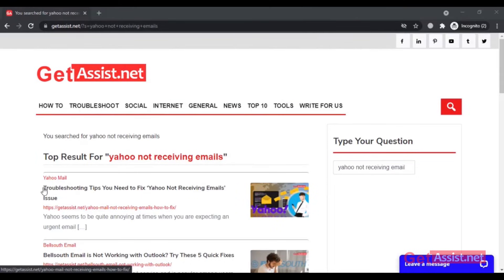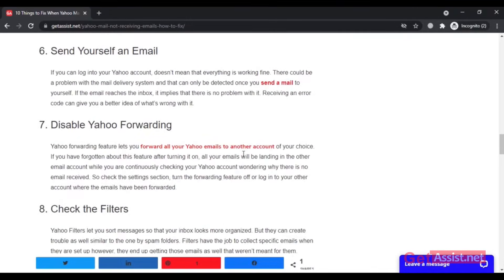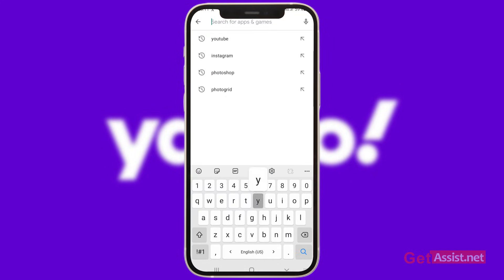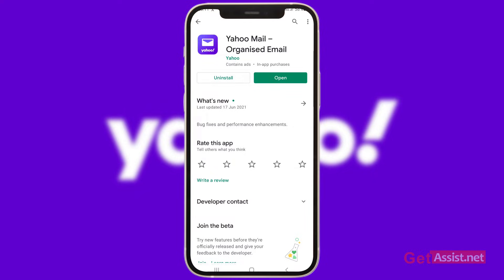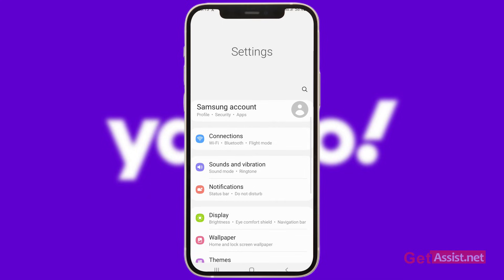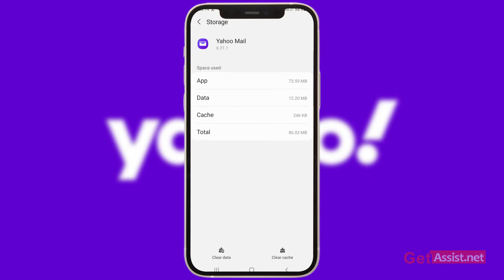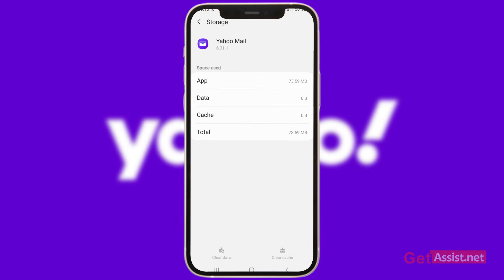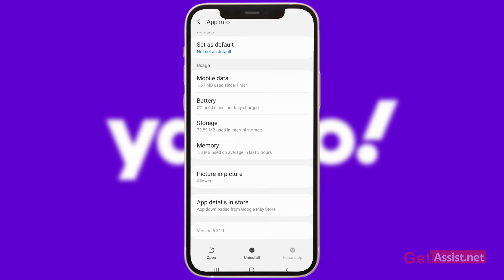How to Fix Yahoo Mail not Receiving Emails | Get Assist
If your Yahoo Mail account is not receiving emails, there can be several reasons for that. To fix this issue, you should first check if the Yahoo server is down or facing an outage. You should also ensure that your device is connected to a working internet. Apart from that, if you are using the Yahoo Mail app, make sure it is updated. You can also try removing and re-adding your Yahoo Mail account on the app.

All these solutions together with the ones explained in the video hopefully will fix the issue with receiving emails with a Yahoo Mail account.